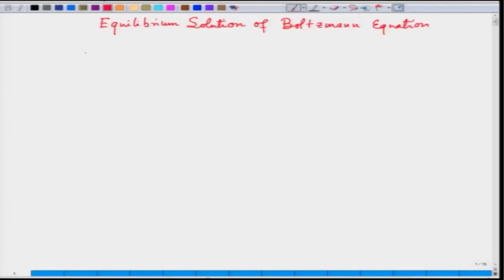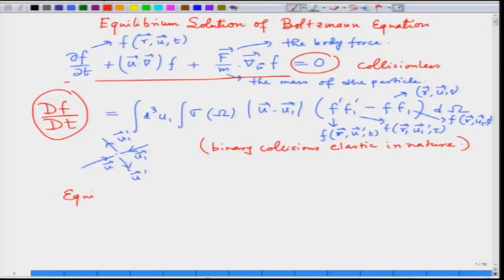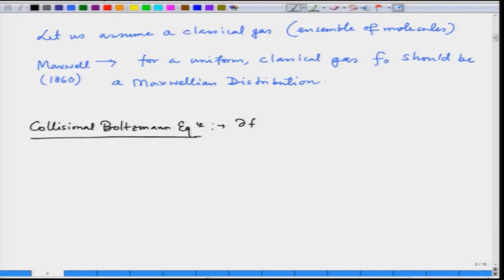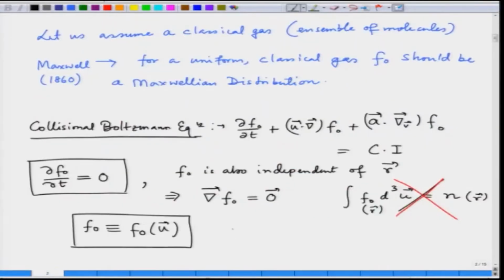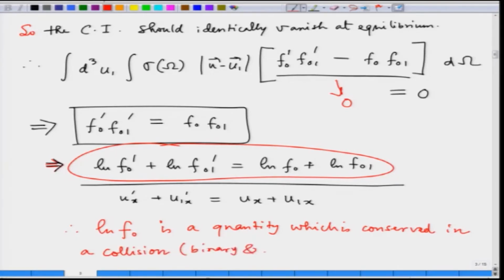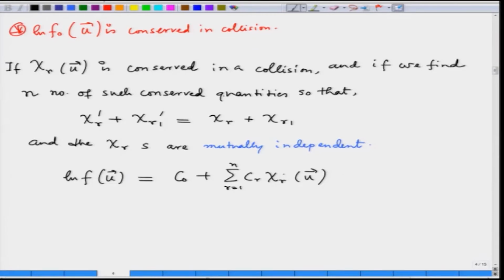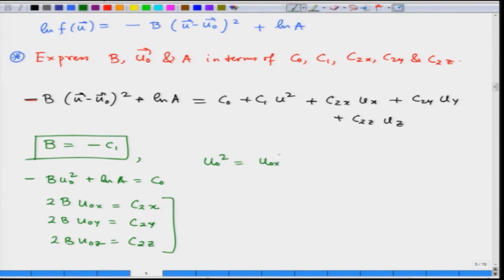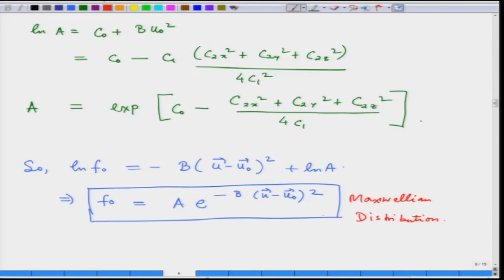Equilibrium distribution function I